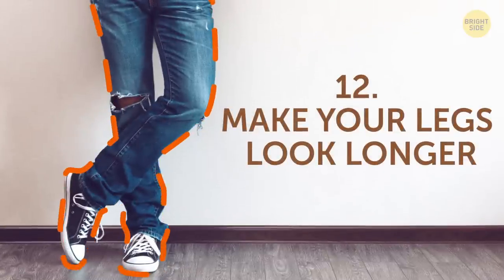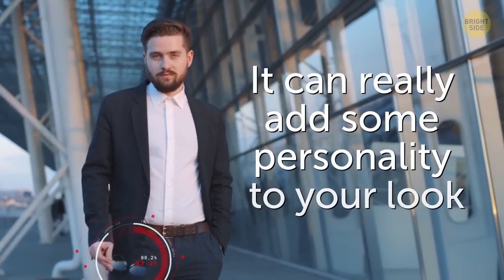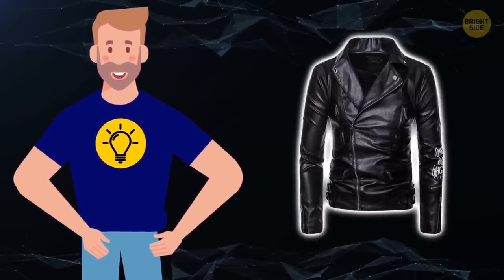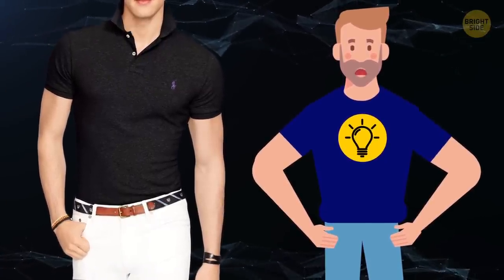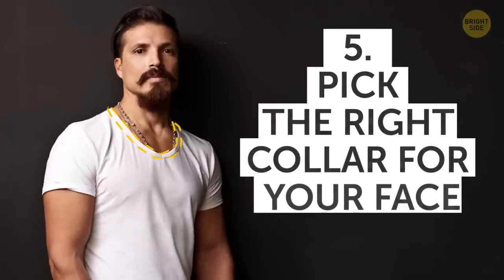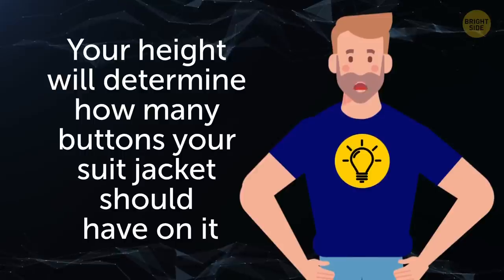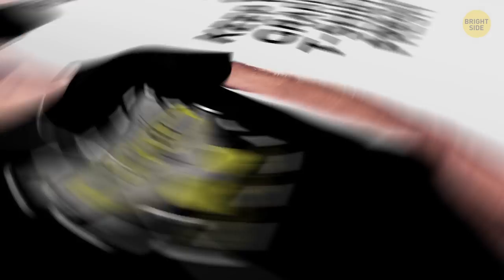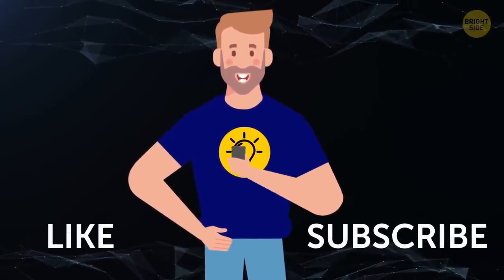10+ Best Tricks Most Men Keep Forgetting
Who needs expensive accessories when there are so many quick and easy ways to take your look from drab to fab within seconds? If you want to look stylish no matter what occasion, all you have to do is follow some simple rules. Here's a short style guide for men’s fashion to help guys look irresistible.

TIMESTAMPS:

Make your legs look longer (women like longer-legged men!) 0:23

It’s all about the details 0:54

Keep it simple... and even simpler 1:35

How to get a worn-in leather jacket 2:23

Dress up any look in one simple move 3:23

How not to look sloppy 3:53

Be a man! Grab a needle and thread! 4:25

Learn to choose proper collars 4:56

Make sure your suit suits you! 5:48

Wear in new shoes 6:44

Keep your graphic T-shirts fresh 7:16

Cuff your pants just above your shoes 7:35

SUMMARY:
- If you want to appear taller, try wearing a dark pair of high-tops or boots with some dark-washed denim. Without the stark color contrast, your legs will look a little longer.
- Pick an accessory that you don’t see every guy around you wearing. This could be a great watch, an understated necklace, or even some novelty socks.
-  One thing to remember when shopping is to buy some great dark staple pieces like a dark blue or black pair of jeans, a simple black t-shirt, or a nice-fitting black sweater. There’s something really sleek about wearing dark colors, and it’s hard to look cheap in them.
- To wear your jacket in fast, spray it with a little water – or, better yet, wear it outside during a light drizzle.
- Whether you’re wearing a t-shirt, polo, or dress shirt, tucking it into your pants or jeans instantly dresses up any outfit.
- If you have a shirt that feels a little to snug for your liking whenever you button it all the way up, just take the top button off and sew it back on more toward the edge of the fabric.
-  If you’re on the shorter side, pick a suit jacket with one button so that you can see more of the top of your shirt underneath. This trick elongates your torso.
- Before tossing one of these shirts into the wash, turn it inside out. You can do the same with your jeans to keep their color vibrant for longer.
- If you’re wearing tennis shoes with a pair of wider jeans that are a little too long on you, it only seems natural to put your pant legs over the top of the shoe. Ooh, but that’s a bad idea if you wanna look stylish!

East News